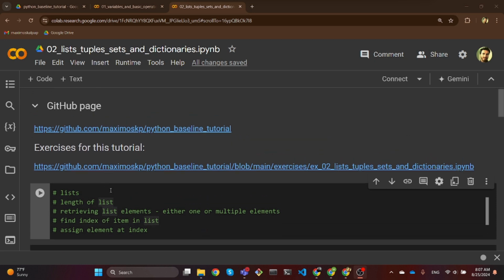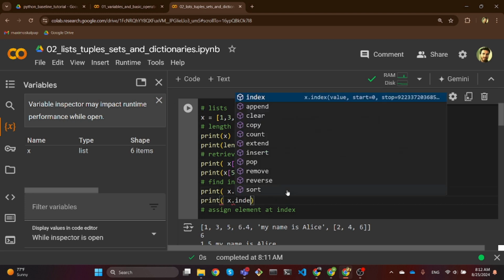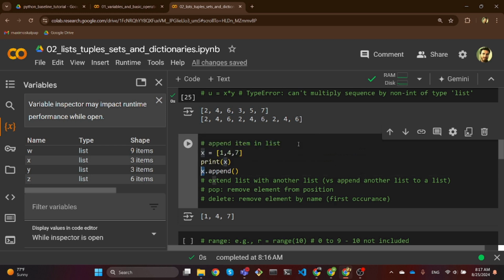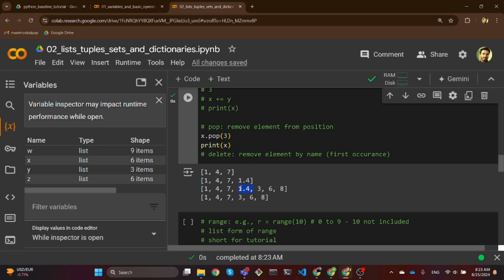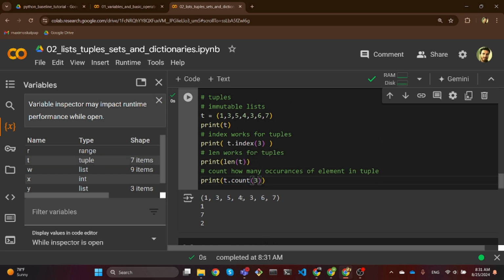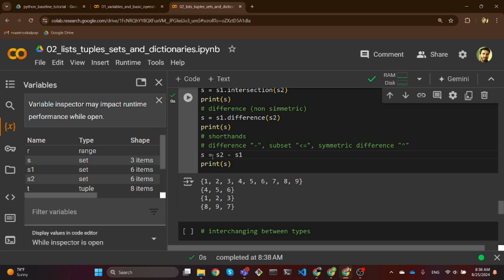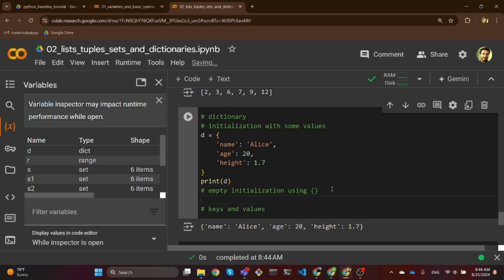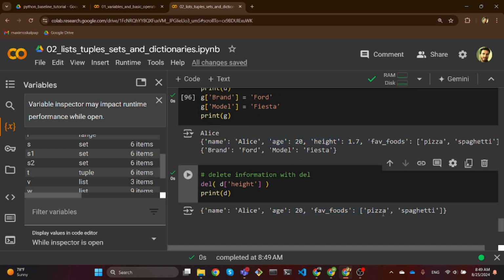Python baseline 02: Lists, tuples, sets and dictionaries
This tutorial presents the basics of lists, tuples sets and dictionaries.

If you have not watched the first part of the tutorial, especially if you're new to python, please do so here: